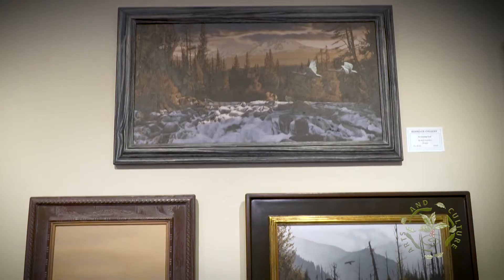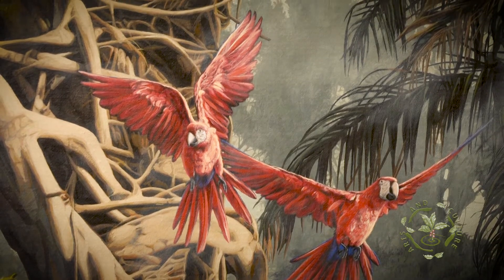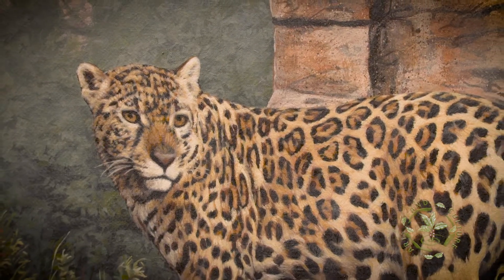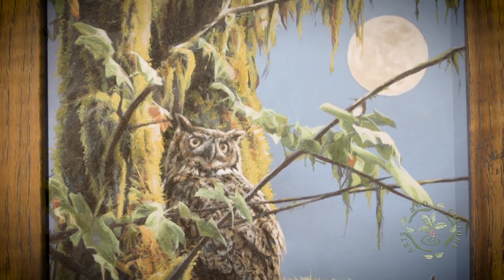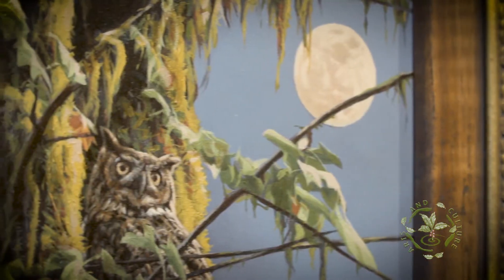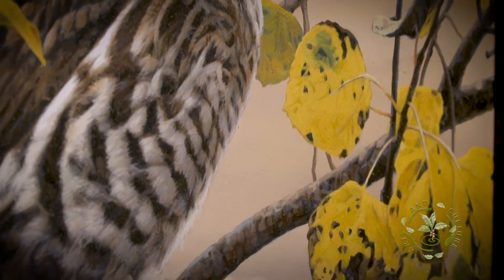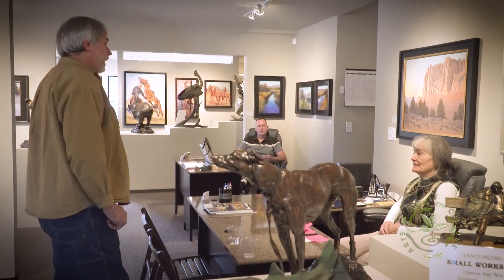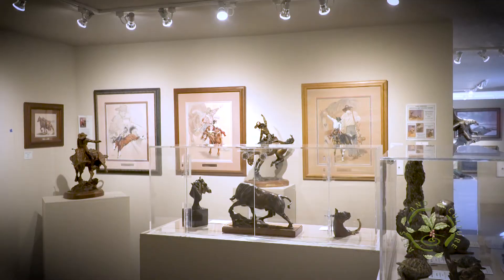Rod Frederick landscape and nature oil painter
We spoke to a veteran painter about his career in oil painting